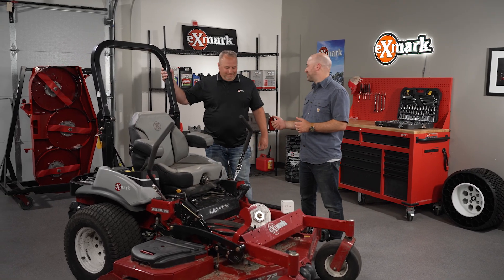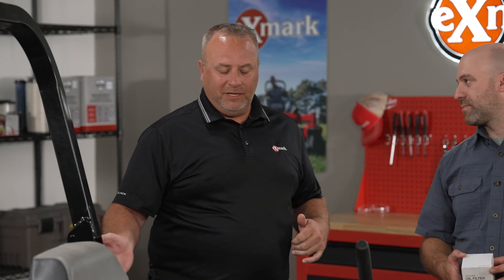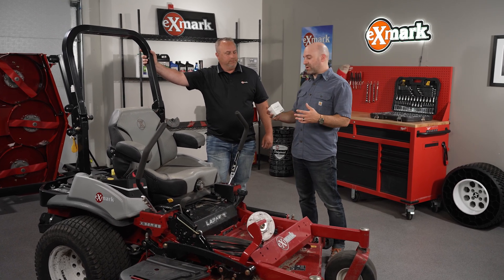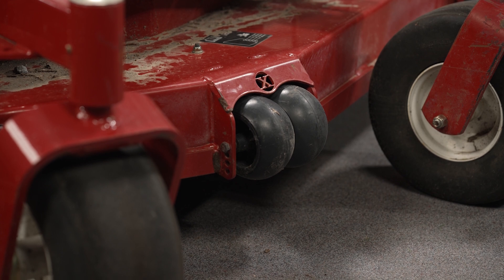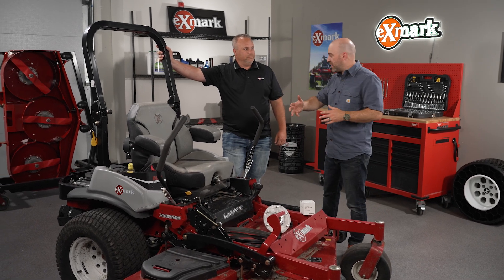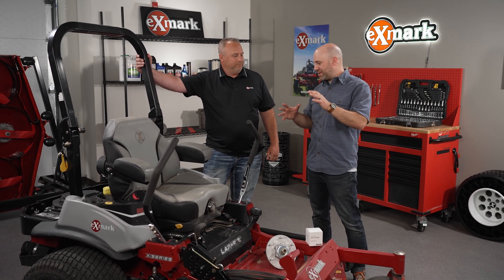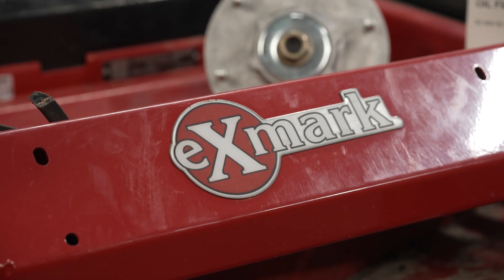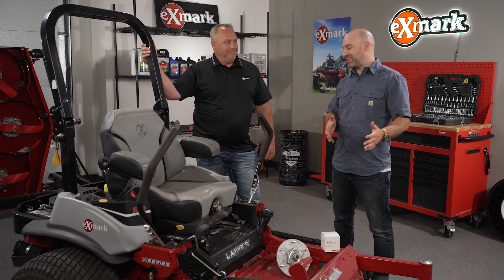Revitalize Your Exmark Mower - with Exmark OEM Parts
When it comes to long term durability, Exmark mowers are some of the best in the business. They’re also designed to minimize required maintenance, but when it’s time to maintain your machine, it’s important to do it right.

Even if you keep up on oil and filter changes for the engine and hydro drive system, and regularly sharpen your blades, at some point, your mower will need a little extra help to revitalize its performance. That’s where Exmark Original Parts come in, with OEM-spec replacement parts for your machine. Whether you install them yourself, or we do the installation for you, only Exmark Original Parts give you tested, trusted Exmark performance.

From blades, belts, and cutter housings to seats and decals, we have the Exmark Original Parts you need to restore your mower to its original glory. Stop by or give us a call today or buy from us online at Exmark Shop Local